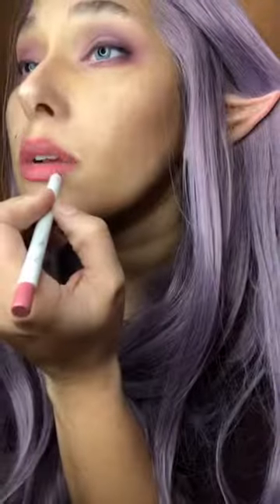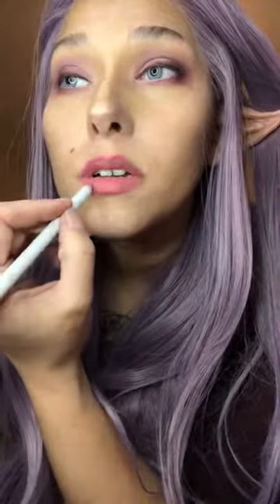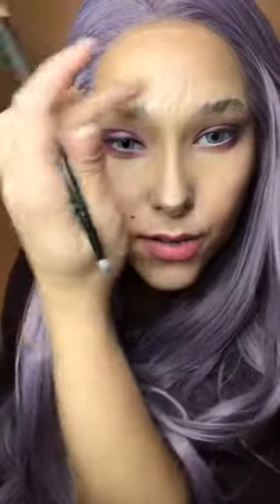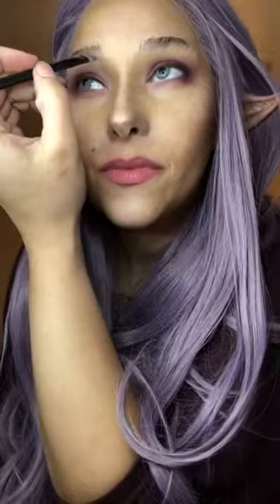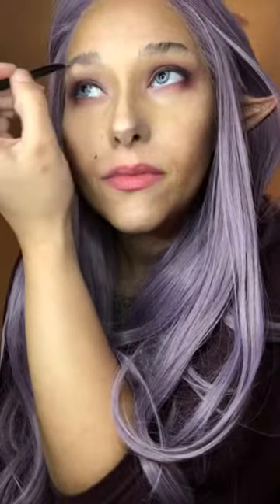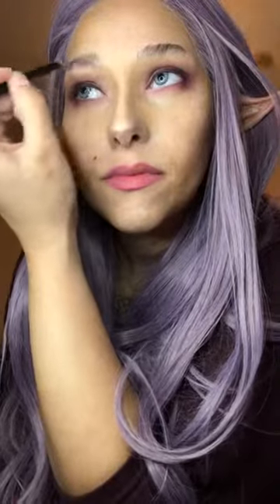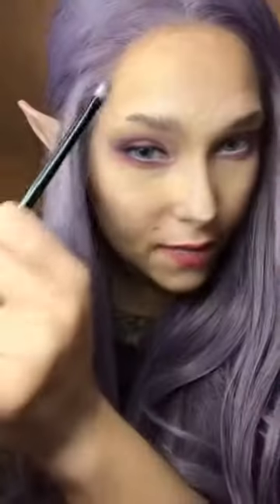Behind the Scenes Makeup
Mama Roz showcases the last bits of her elf makeup before the Tokyo Treat tasting.